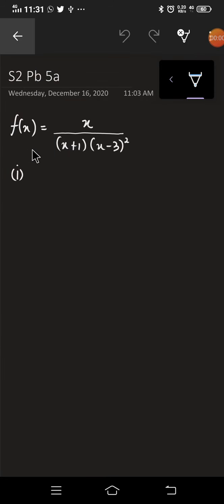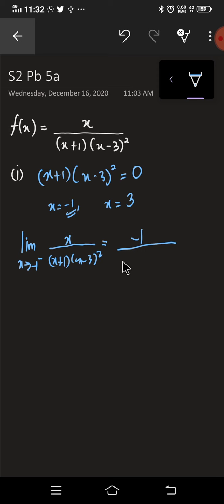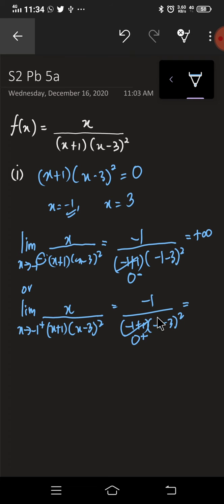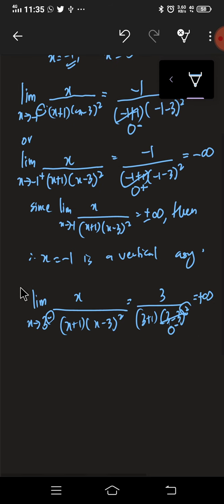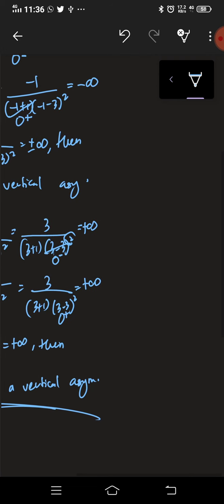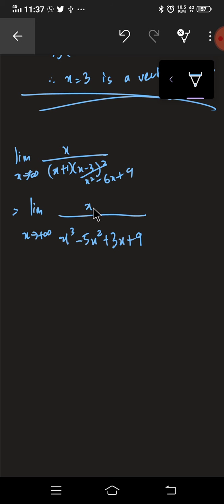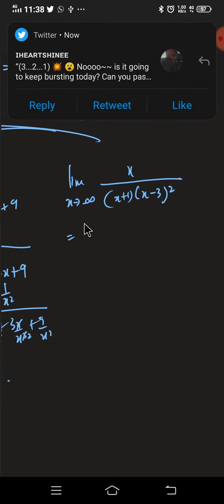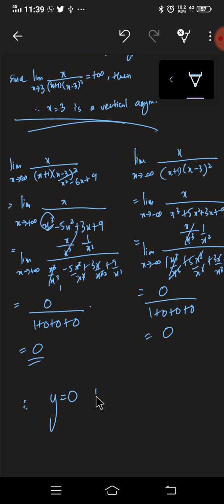Set 2 Part B 5a